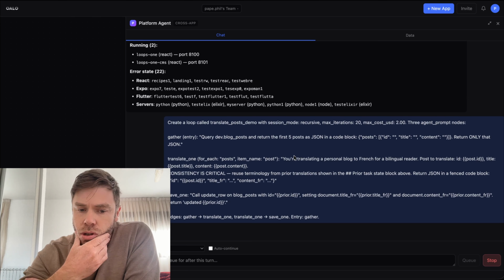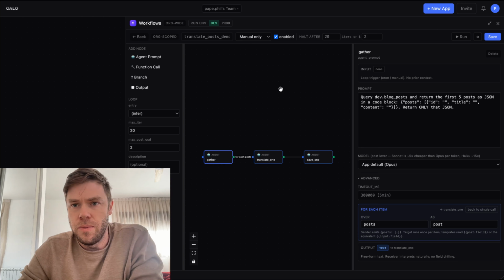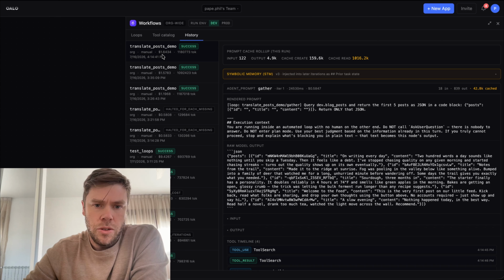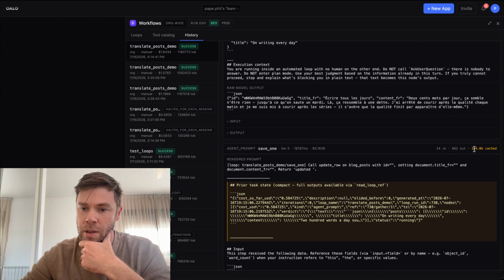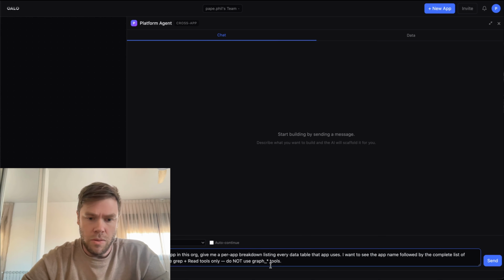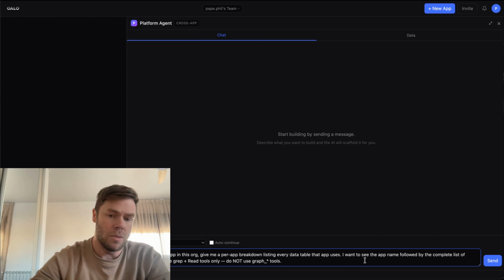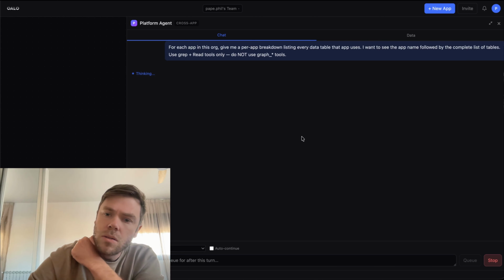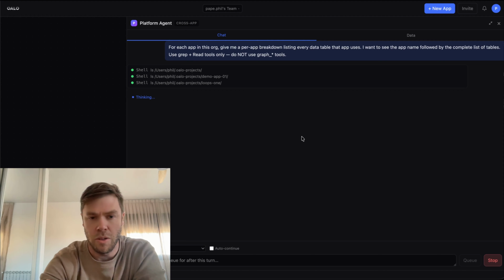Save time and money on agent loops in oalo.ai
An overview of two caching additions to agentic routines in oalo that save you on token spend